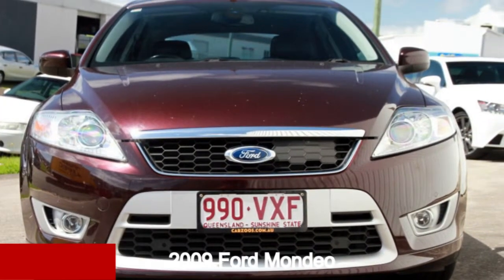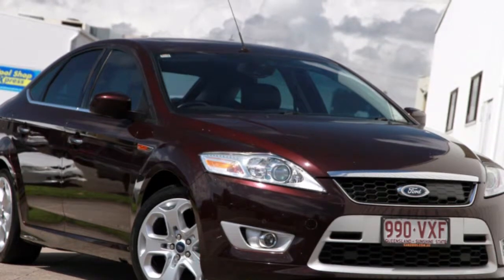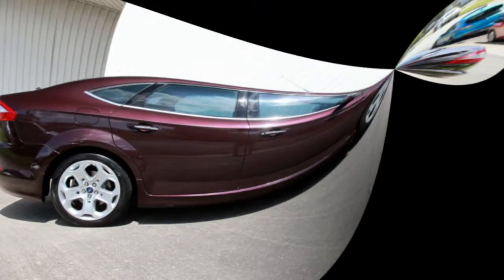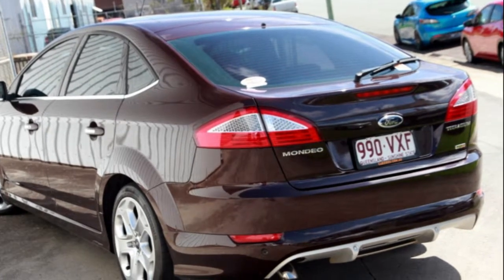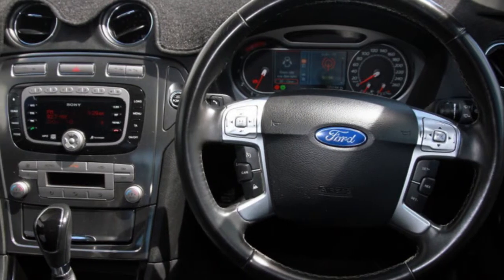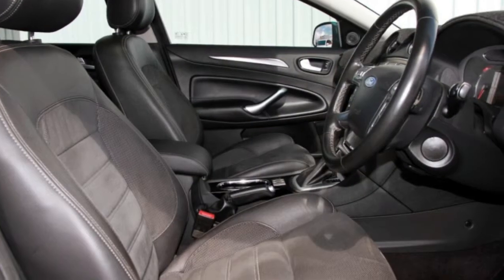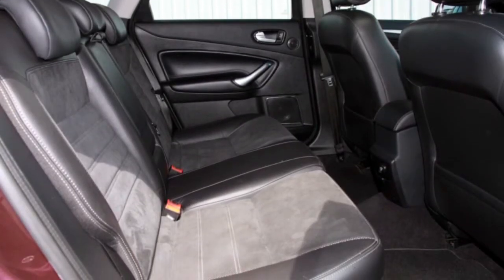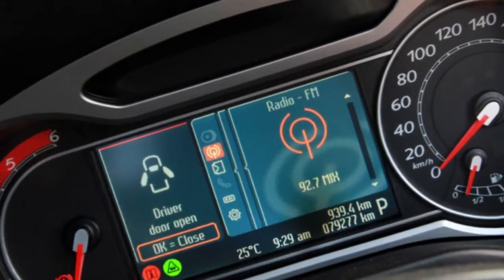2009 Ford Mondeo MB Titanium Tdci Morello 6 Speed Sports Automatic Hatchback